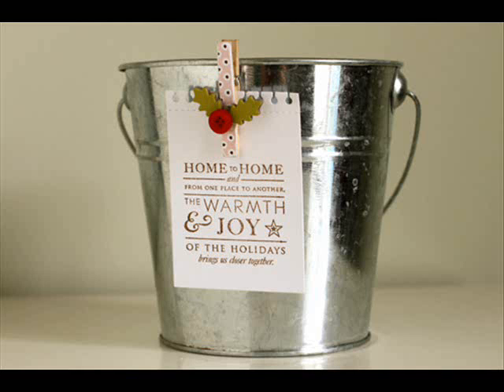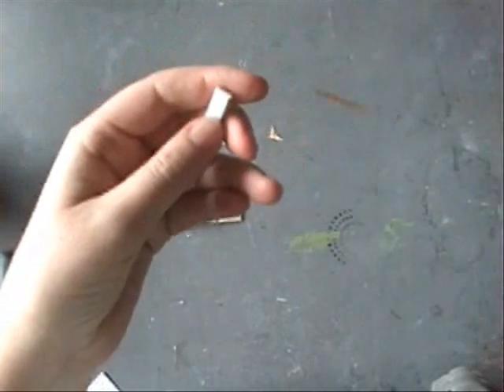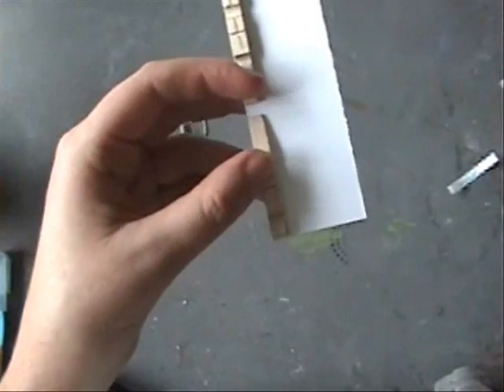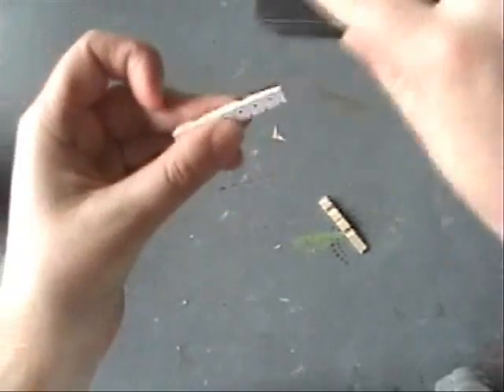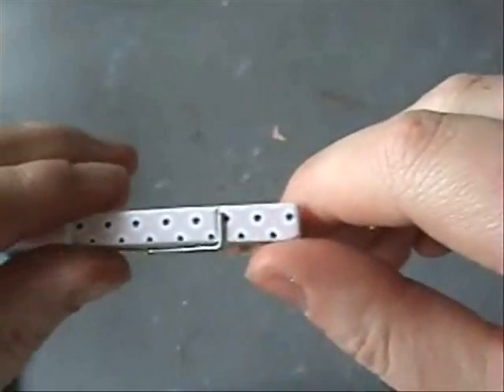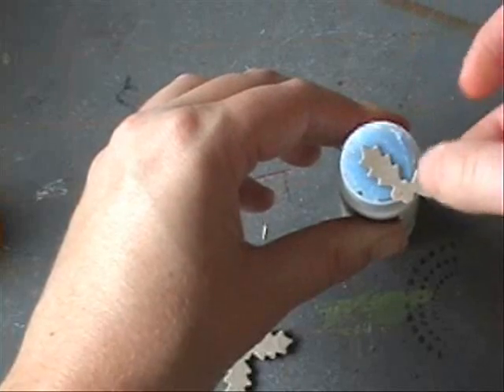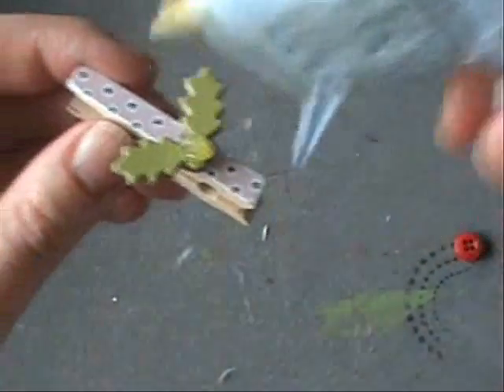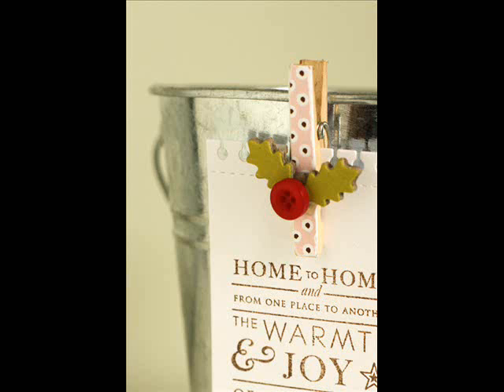Make It Monday #34: Thick Chipboard Accents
erin lincoln, make it monday, papertrey ink. thick chipboard, chipboard trick